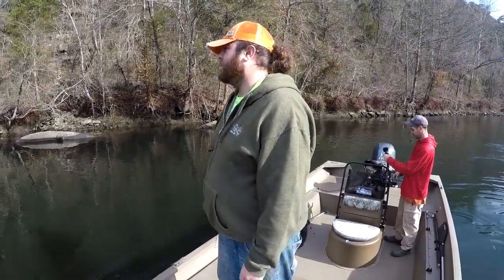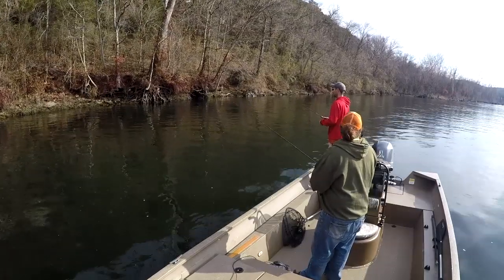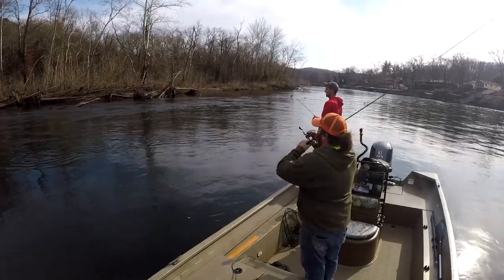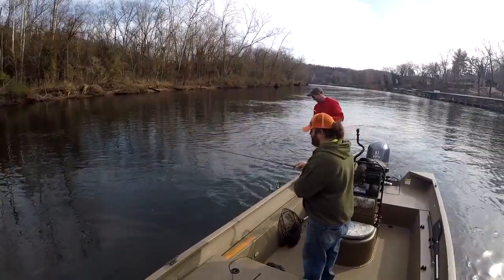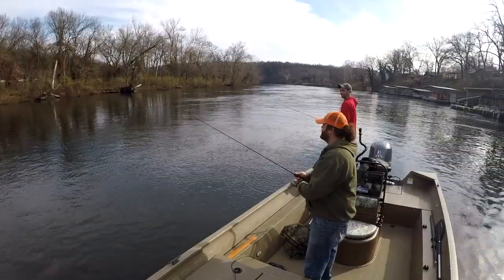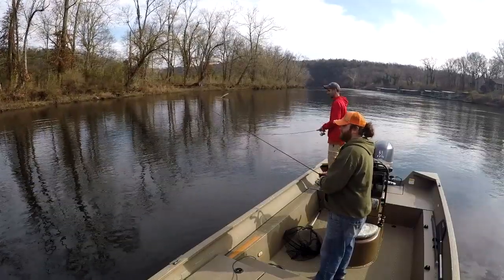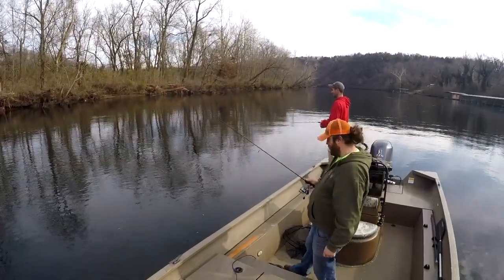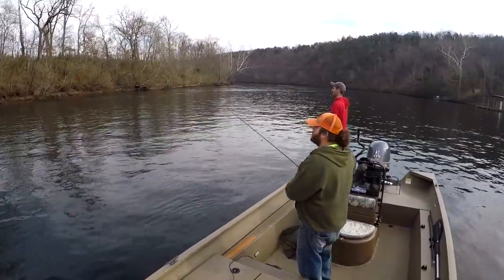Lilley's One Cast, December 13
Great day to be on the lake.  Good fishing and conversation.